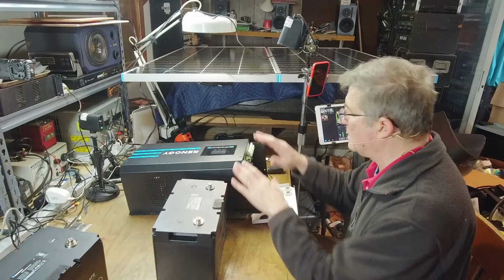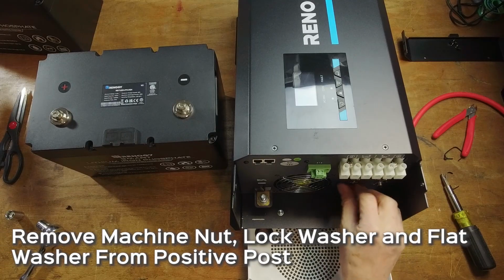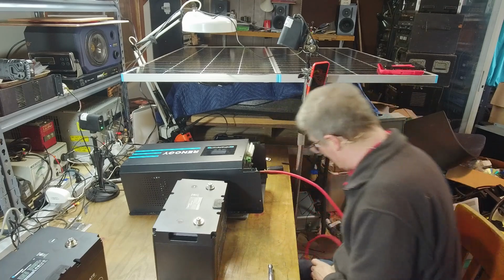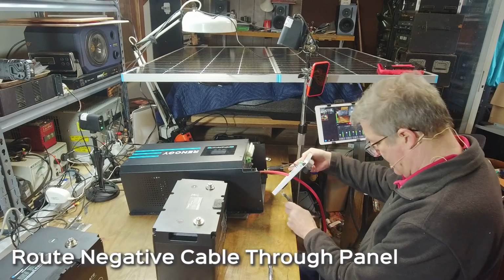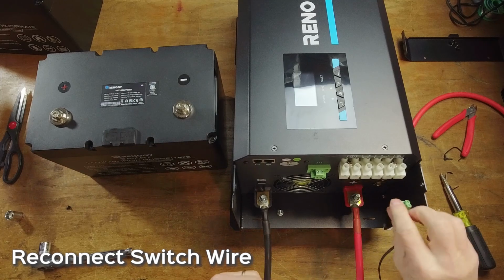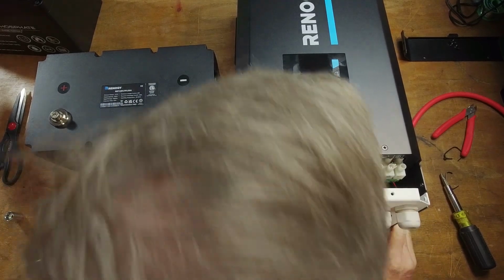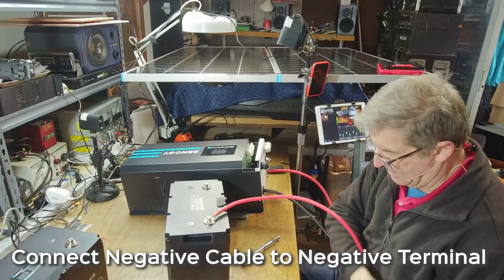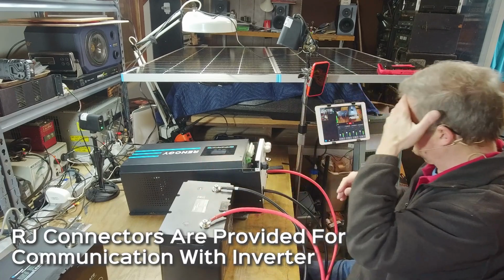SoftStartRV Solar Kit Connecting Renogy Batteries to Renogy Inverter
The SoftStartRV + Renogy RV Solar Kit is one of our newest products, designed to help you run your A/C Unit and heat pump even in low energy situations. With the newer energy saving resources, there are more solar power run RVs out there. SoftStartRV and Renogy have created a kit to make setting up your SoftStartRV device to your solar power quick and seamless.

Click the link below to purchase a SoftStartHome and make your house the place to be!

About Us:
We, SoftStartUSA, joined forces with the Renogy team to create the RV Solar kit to help RV owners run their A/C Unit on solar power or in low energy situations. The kit comes complete with 2 solar panels, a charger controller, a power inverter, and 2 batteries. It also includes cables, connectors, and hardware, so you have everything you need for the installation.

Company Name: SoftStartUSA
       Address: Coral Springs, Florida

Google My Business: GMB Link

We love hearing from our customers!